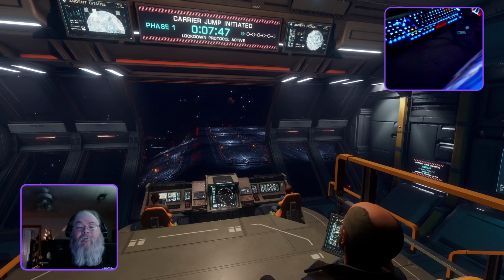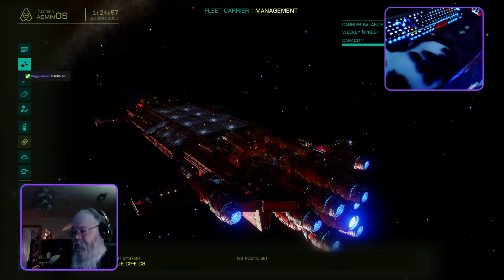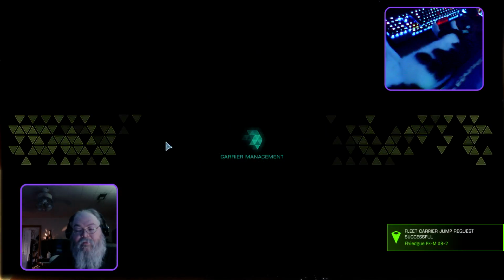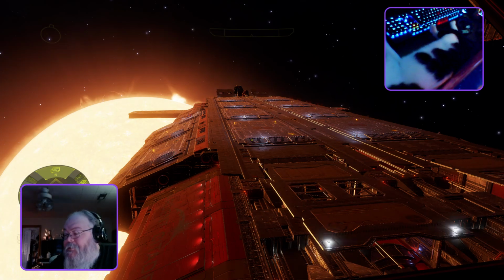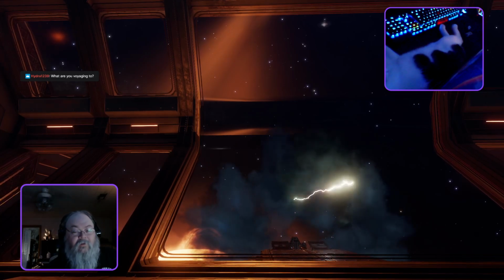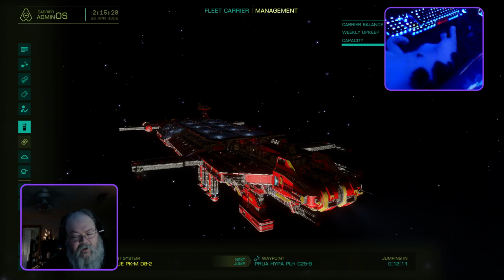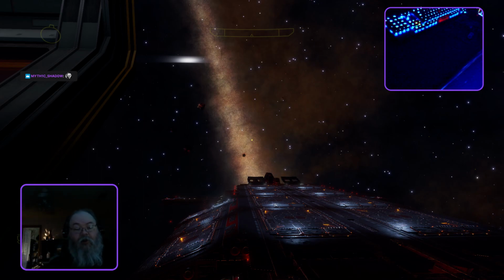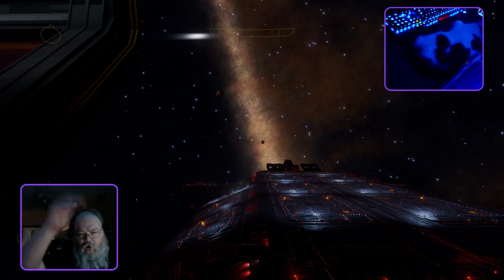Voyage of the Ardent Citadel Week 5: Elite Dangerous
The Ardent Citadel continues into week five of its journey of discovery.  Discussion of what our CMDRs found last week, screenshots and general all round good fun.